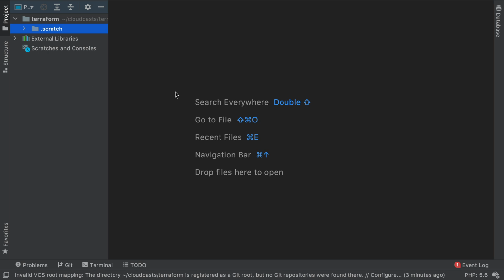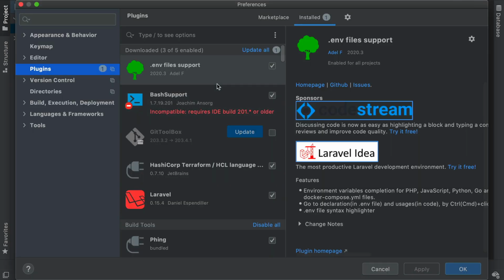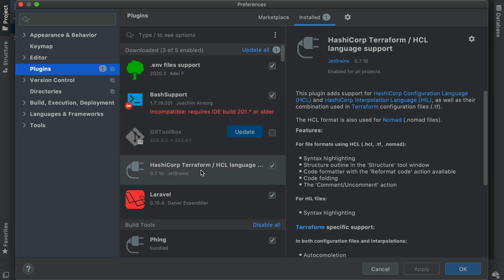Configure Your Editor for Terraform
We see an example of configuring our code editor for use with Terraform. In this case, JetBrains products (PHPStorm).